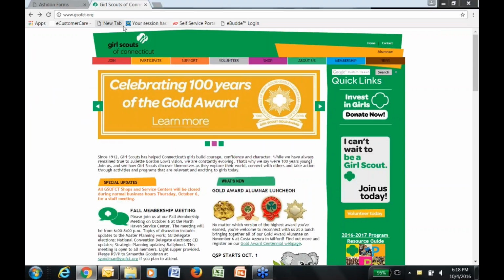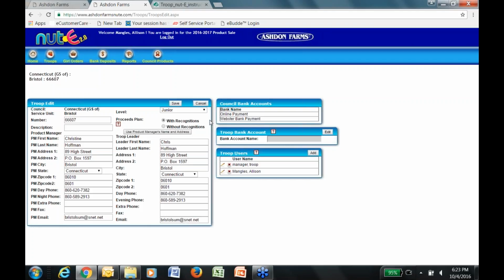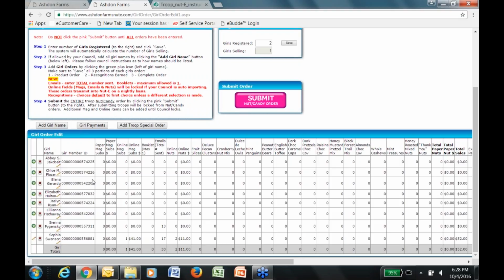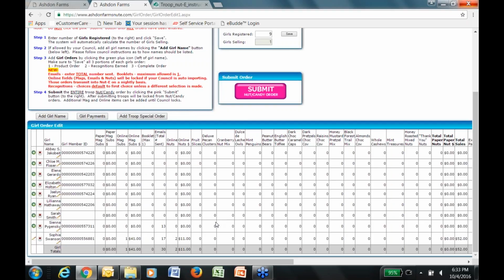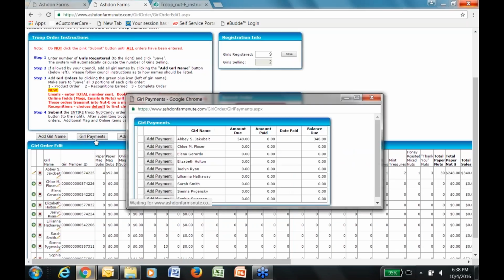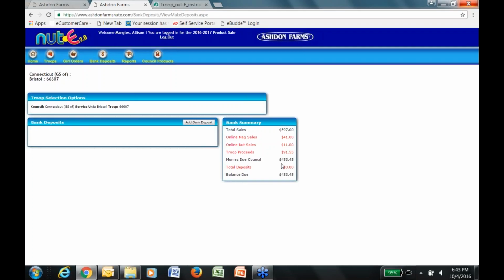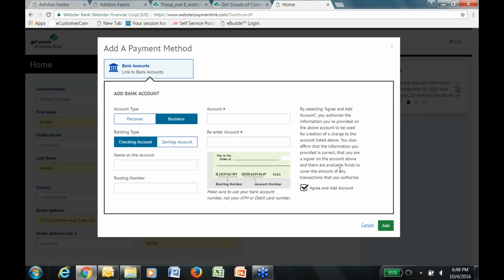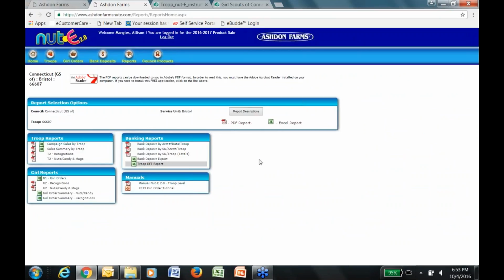nut-E Webinar 2016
How to use nut-E for the QSP Fall Product Sales Program.